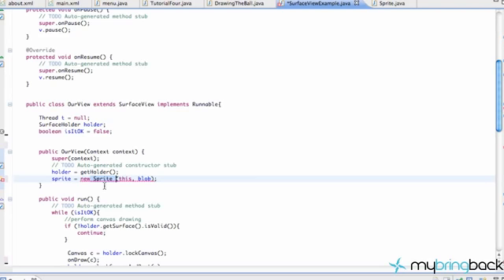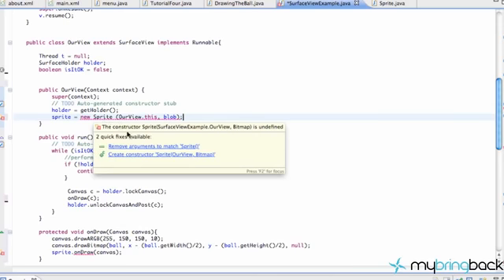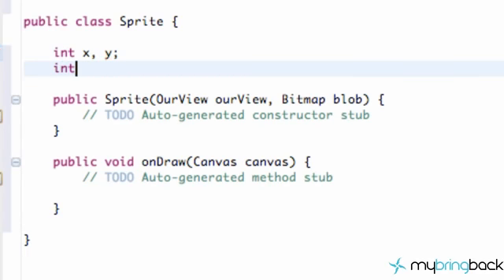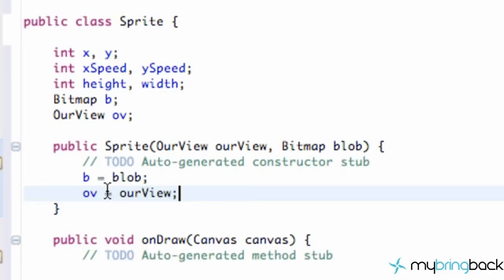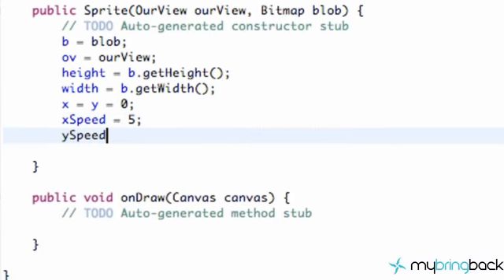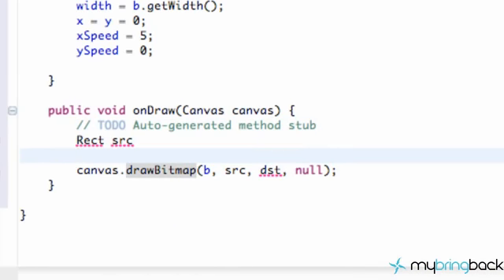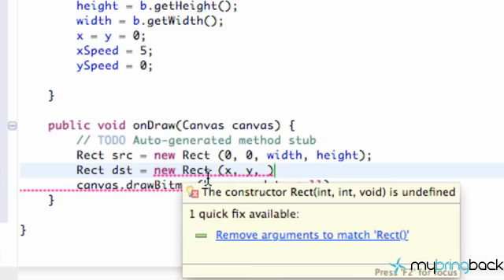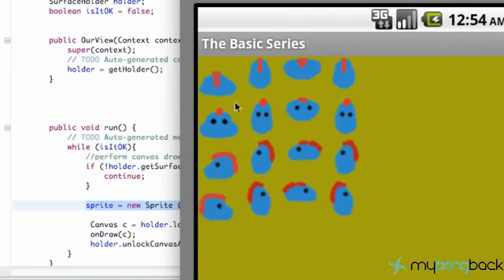synapseindia android app Tutorial 1 35 Drawing the Spritesheet to Canvas